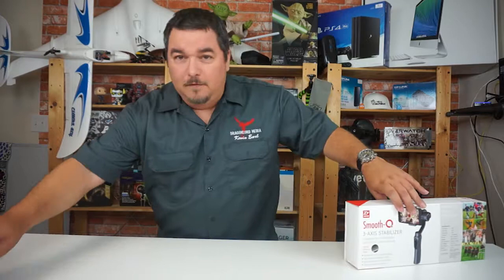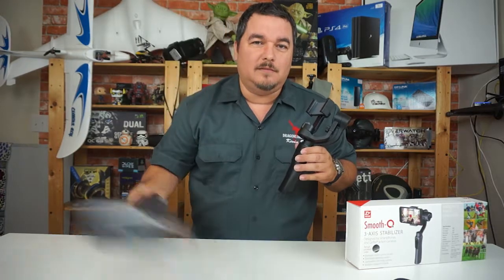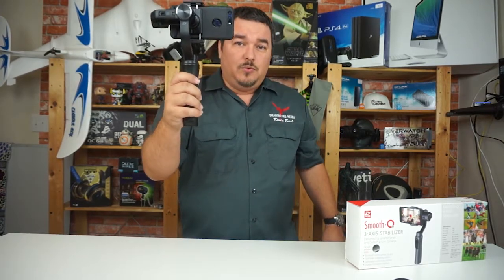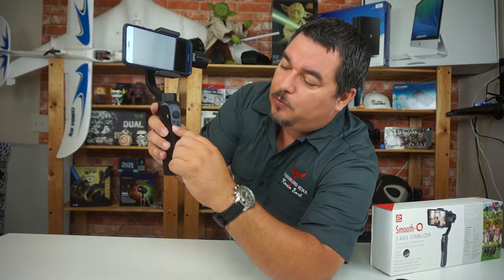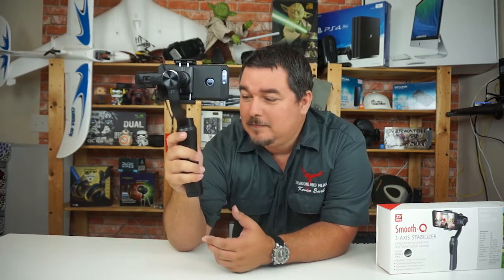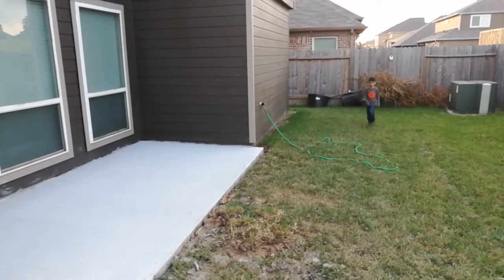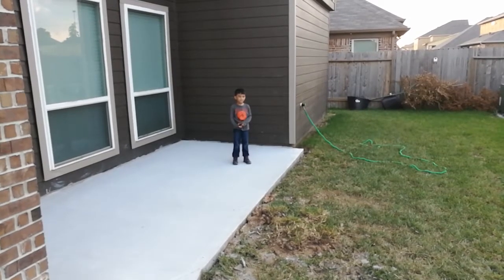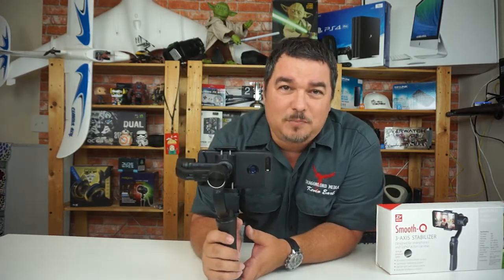Kevin Reviews Stuff | Review of the ZhiYun Smooth Q 3-axis Stabilizer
Zhiyun Smooth Q is designed with the 5th High-Precision Stabilizing Algorithm System. 30-40 percent Faster Response Rate Compared with Smooth II, More Accurate and Quicker Response.

Easier to use without Counterweight. There is an Extendable Axis to balance the Gimbal by One Step. Freely Switch your phone between Standard and Vertical Shooting.

Smooth Q has Buttons to Photo/Record, Zoom In/Out and Get Rear Camera/Selfie Mode Transferred. Updated APP-ZY PLAY APP supports Auto-Tracking, Time-Lapse and Filter Options.

8 hours Working Duration, Supports Real-Time Mobile Charging, Portable Power Solution for Your Phone. Controllable Range: Pan: 360; Roll: 30;Tilt: +185 -135.

50g Lighter Gimbal Body than DJI OSMO Mobile, yet with a Maximum Payload of 220g, Smooth Q supports you to attach diversity lens with different focal length, kinds of fill light and many other photography accessories.